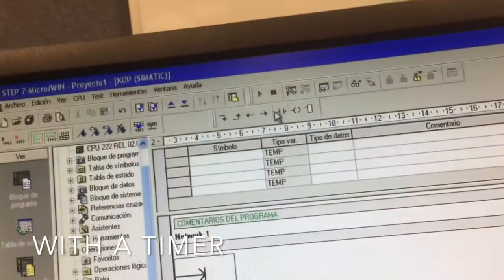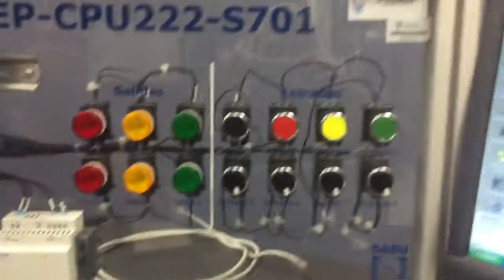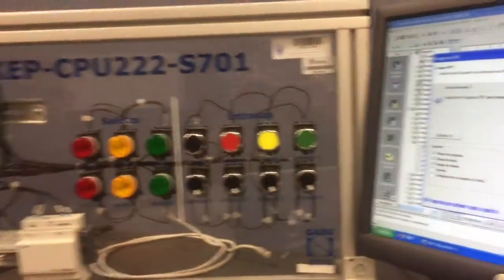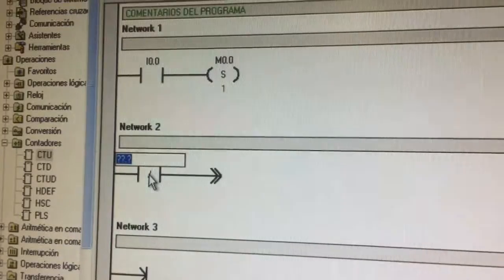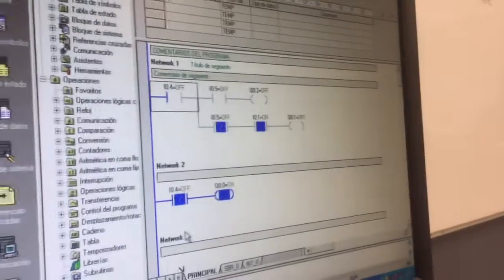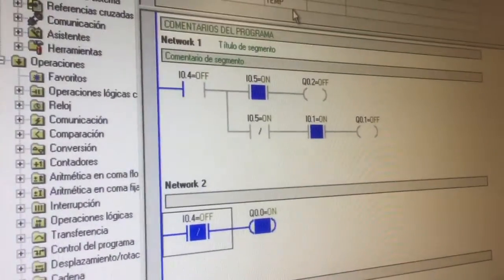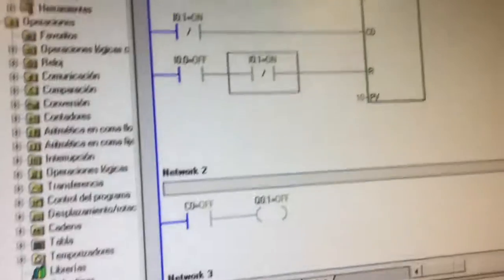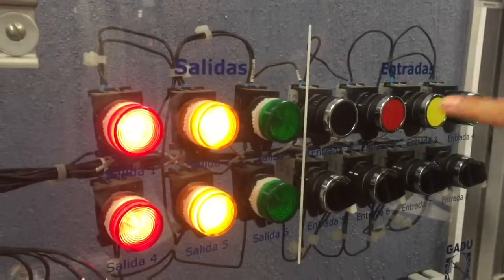Programable Logic Controller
Pause when need it